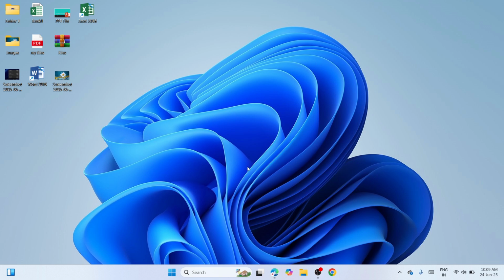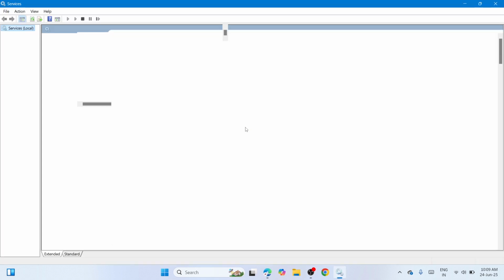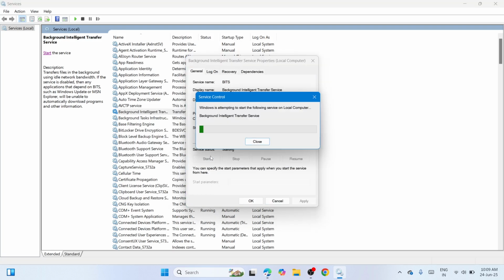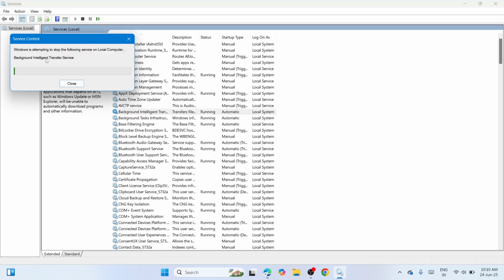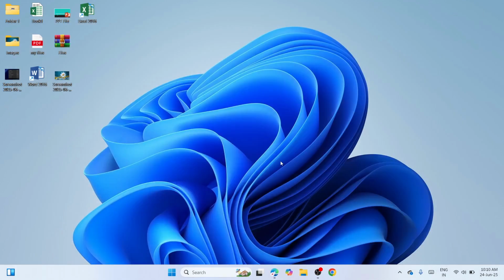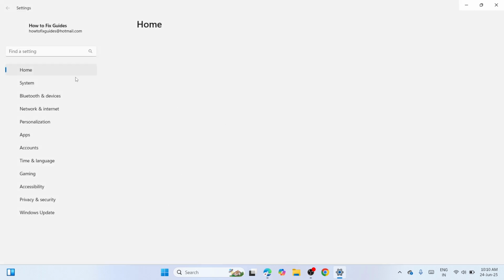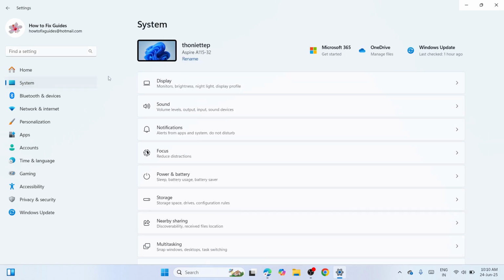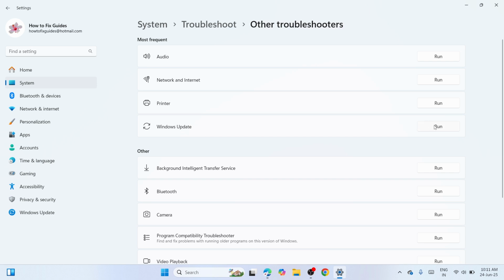EASY FIX For Windows Update Error 0x800f0989 - SOLVED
EASY FIX For Windows Update Error 0x800f0989

In this video, we show you an easy fix for the Windows Update Error 0x800f0989, which commonly occurs due to missing system components or corrupted update files. The guide walks you through straightforward steps such as running SFC and DISM scans, clearing the update cache, and manually reinstalling updates if needed. These methods are simple and suitable for all user levels.